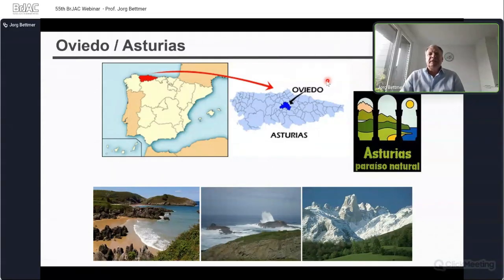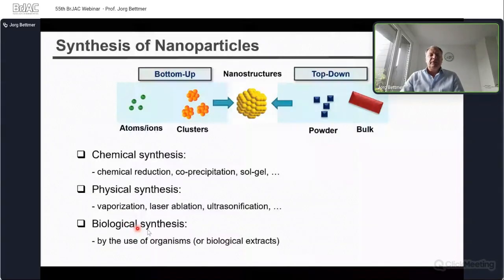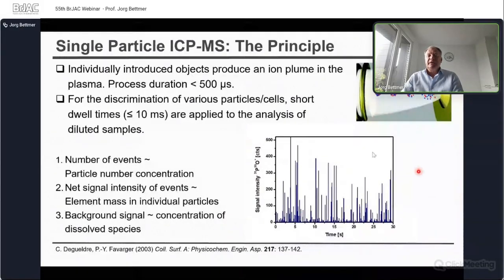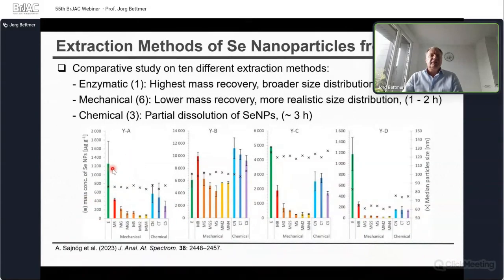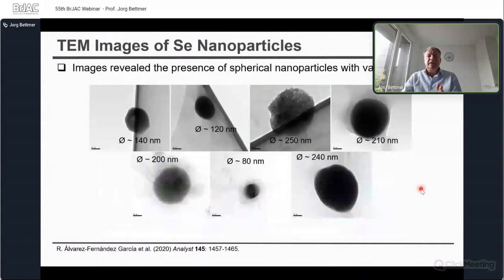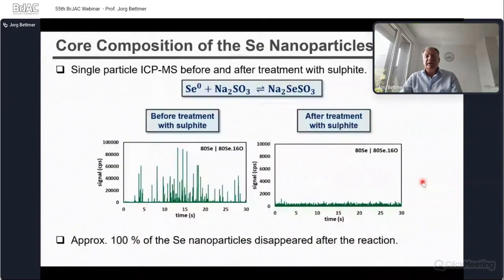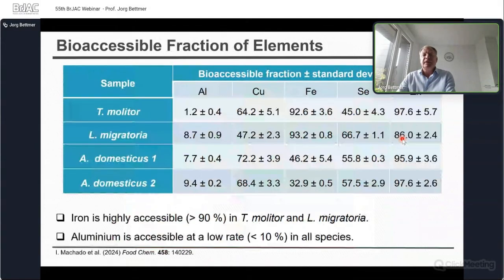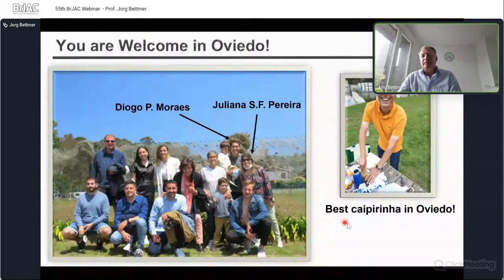55th BrJAC Webinar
Tracking Biogenic Nanoparticles: Sample Preparation and Characterization Techniques

Summary

Many (micro-)organisms are capable to produce biogenic nanomaterials once exposed to suitable precursors like metal ions. Their production follows a green chemistry strategy generally avoiding hazardous chemicals and harsh experimental conditions. Due to their antibiotic, anti-inflammatory and anti-cancerous activities numerous biogenic nanoparticles (NPs) have attracted great attention for their potential use in medical and pharmaceutical studies.

This webinar intends to give a brief overview on strategies for sample preparation to isolate biogenic NPs from biological samples that served for their synthesis [1, 2]. This step is especially crucial for size distribution studies and for further reliable characterization.

A variety of analytical techniques are nowadays available for studying the nature of nanomaterials. This presentation will focus on the use of ICP-MS based techniques like single particle-ICP-MS and HPLC-ICP-MS. These tools have gained great importance in the last years, but complementary techniques like microscopic methods are still required to give an entire picture on biogenically produced NPs [3]. Selected examples (Se NPs in yeast and fungi, and Al and Fe NPs in edible insects) will highlight the use of combining different analytical techniques to explore the characteristics of biogenic nanomaterials.